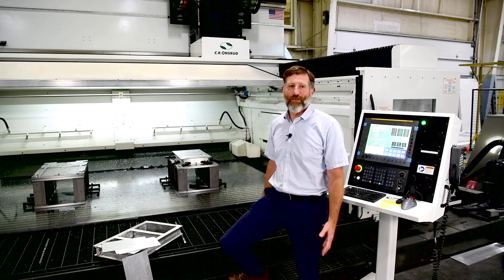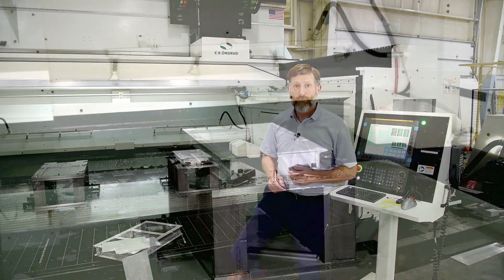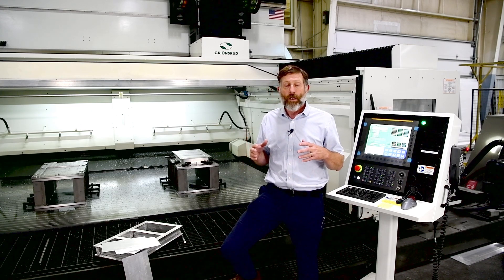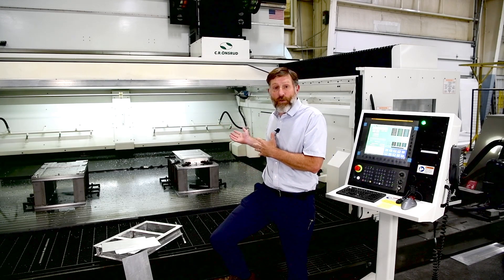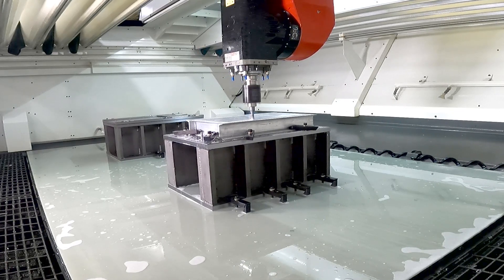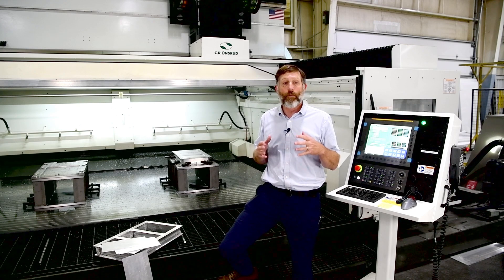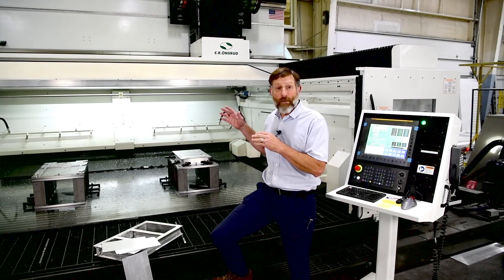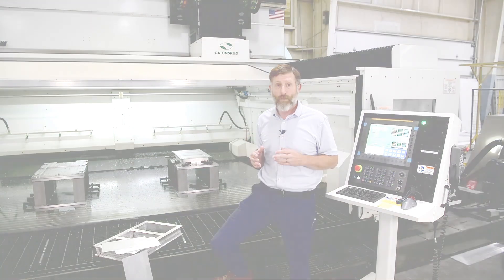Friction Stir Welding (FSW) for EV Battery Trays on CNC Machining Center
Welcome to C.R. Onsrud's YouTube channel! I'm Thomas Hazel, an application engineer, and I'm excited to showcase the remarkable capabilities of our CNC machines.

Join me at our cutting-edge factory in North Carolina as we explore the combination of two manufacturing processes: friction-stir welding and milling, both performed on a single machine, in a single setup.

Discover how our Compact High-rail series excels in crafting battery trays for electric vehicles using friction-stir welding. This innovative technique creates strong, defect-free bonds in challenging materials, ideal for aerospace and automotive industries.

Witness our CNC machine's seamless transition to precise milling, tapping, and sawing processes, delivering accurately machined parts with exceptional weld quality and reduced waste.

With friction-stir welding integrated into our Compact High-rail series, we streamline manufacturing, eliminating the need for multiple machines and complex setups, resulting in higher productivity and space-saving efficiency.

Looking to elevate your production capabilities? Our range of three and five-axis machines can be tailored to your specific requirements.

Connect with our dedicated team for personalized CNC solutions tailored to your unique projects and challenges.

Thank you for joining us today, and let's shape a world of precision and productivity together!